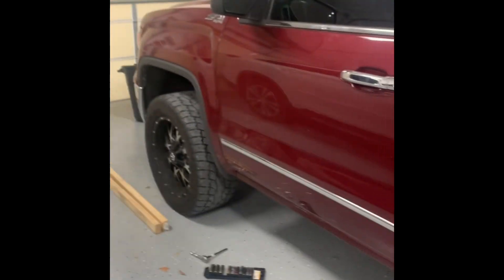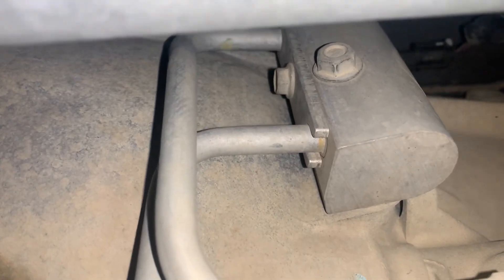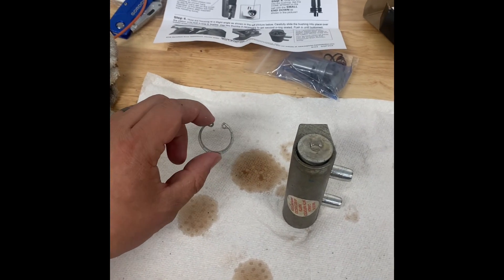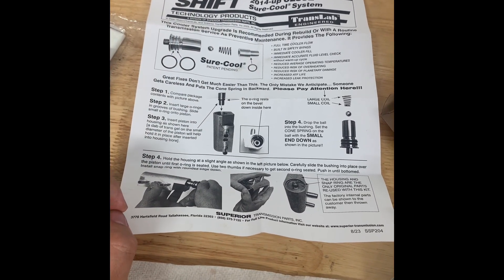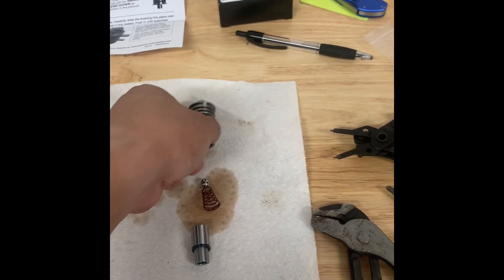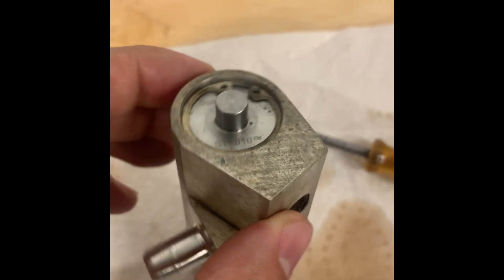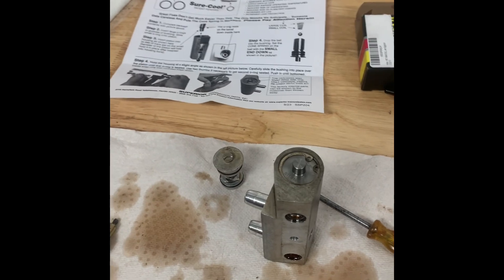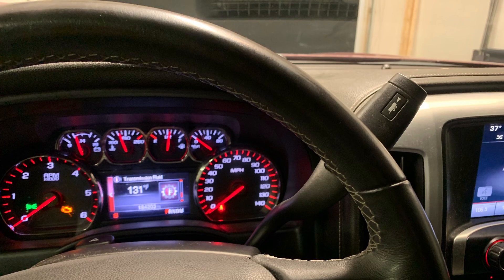GMC Sierra Chevy Silverado transmission getting hot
This is my 2015 GMC sierra 5.3 6L80e.

Transmission was getting close to 200degrees. I put the STL 010 by pass in and has dropped trans temp significantly. Much better! I am told GM did this on purpose as the vehicle would get better MPGs if the transmission ran hot; however, it shortens the lifespan of the transmission. I’d rather have gas mileage drop a bit than drop a transmission.